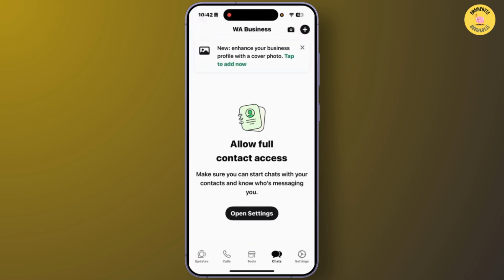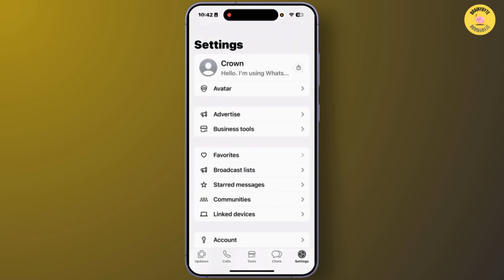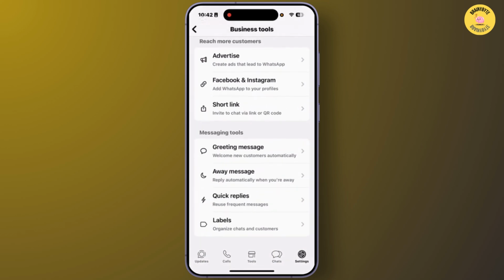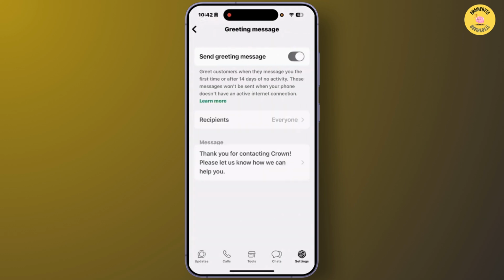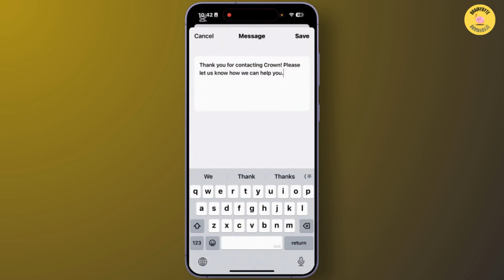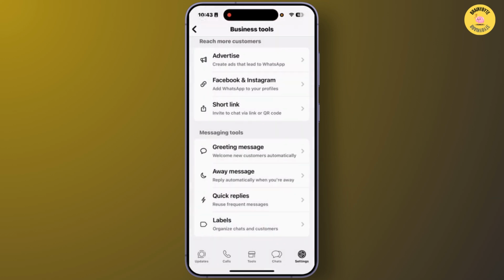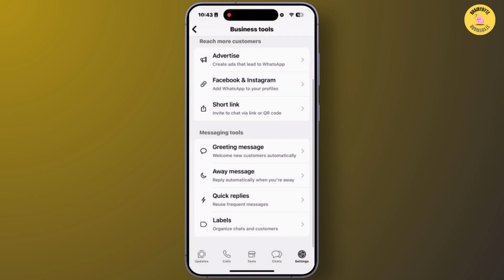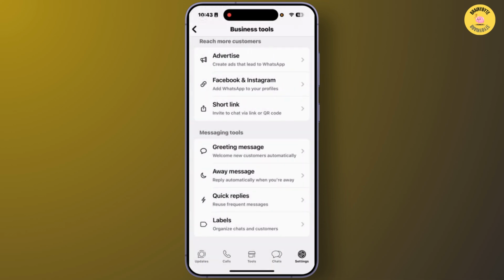How to Enable Auto Reply in WhatsApp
Want to enable auto reply in WhatsApp to respond to messages automatically? This video will guide you through the steps on how to enable auto reply in WhatsApp quickly and easily. Whether you're asking, "How do I set up auto reply on WhatsApp?" or need help configuring auto messages, this tutorial has you covered. Learn how to automate replies using built-in features or third-party tools and manage your chats more efficiently. Watch now to see how you can enable auto reply in WhatsApp today!

Timestamps:
00:00 How to Enable Auto Reply in WhatsApp
00:06 How Do I Set Up Auto Reply on WhatsApp?